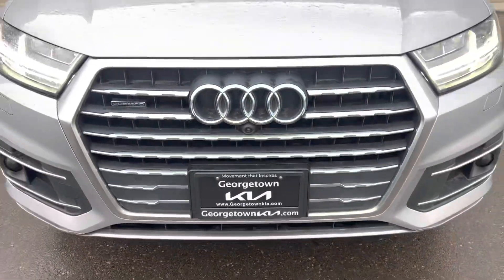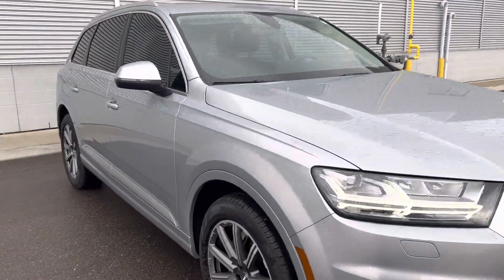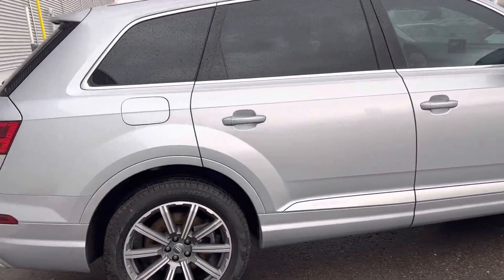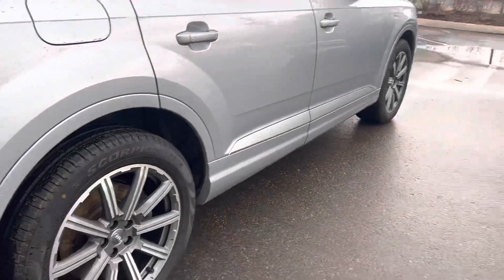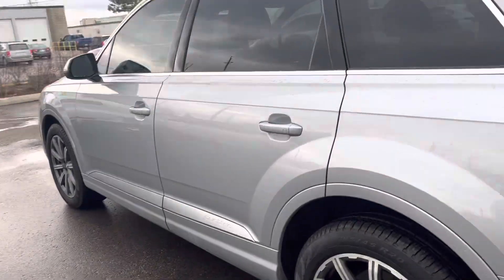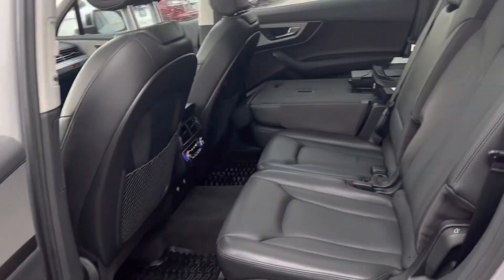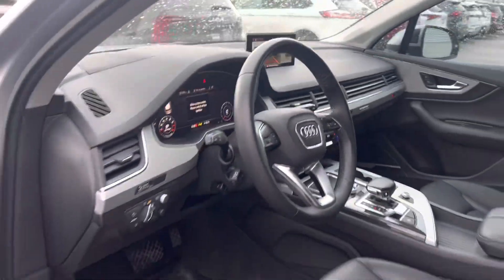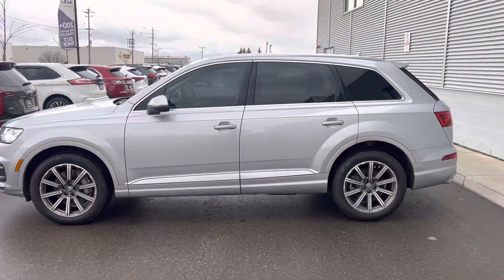2018 Audi Q7 for Neeraj, by a Gavin Craig